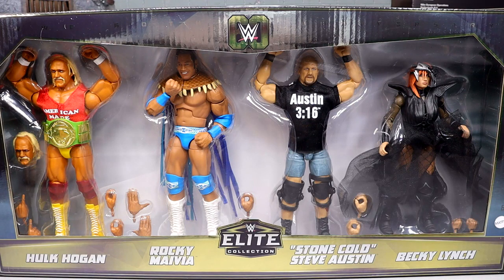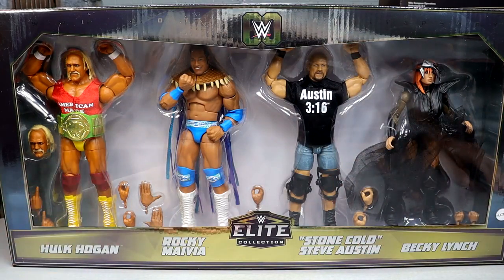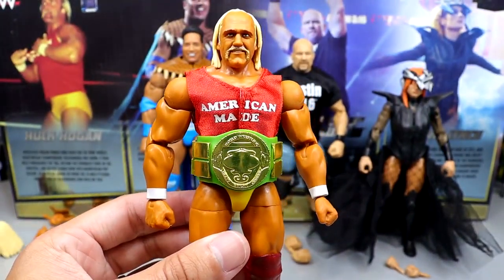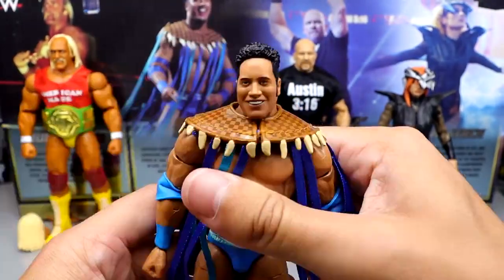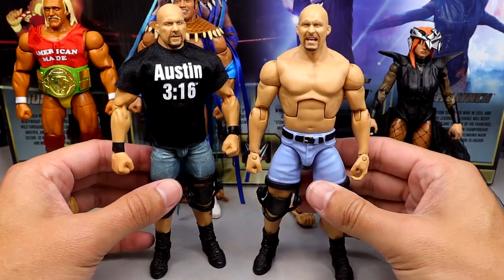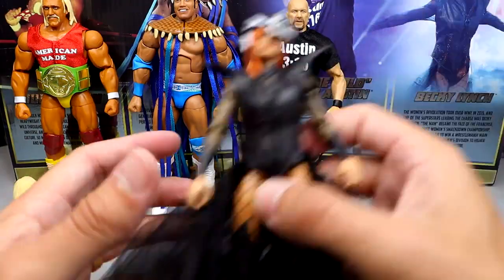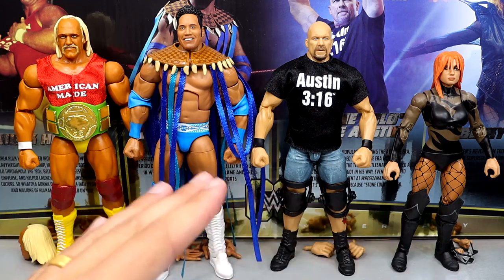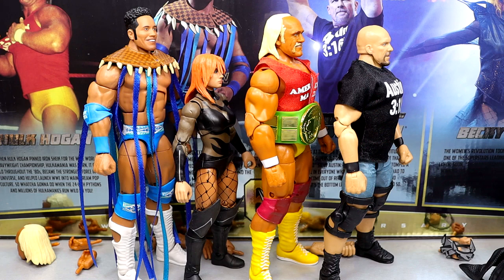WWE ELITE 60TH ANNIVERSARY TNF 4-PACK BOX SET REVIEW!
The mystery Elites shown during WrestleMania weekend will be featured in a Target exclusive 4-pack. Those figures include Hulk Hogan, from his first WWF Championship victory; Rocky Maivia; Becky Lynch; and “Stone Cold” Steve Austin from the WrestleMania 38 return match. Target WWE Then Now Forever 4-Pack w/ Hulk Hogan, Rocky Maivia, Becky Lynch & Stone Cold Steve Austin. wwe elite 60th anniversary target exclusive then now forever 4-pack box set elite box